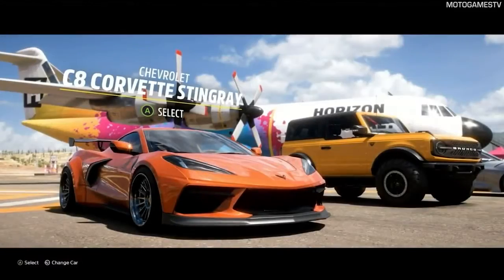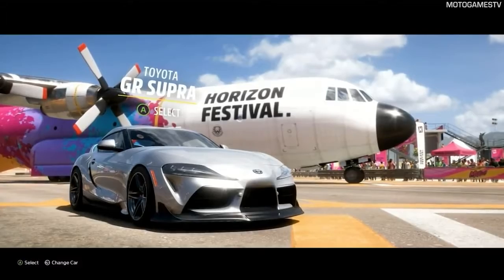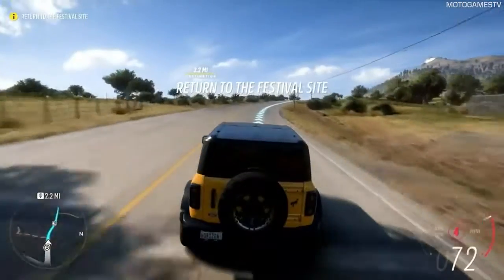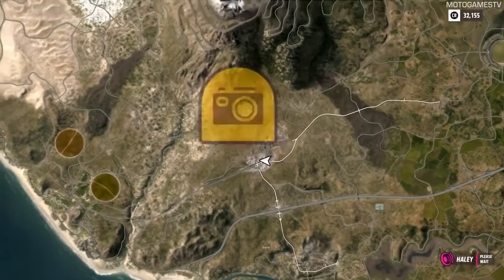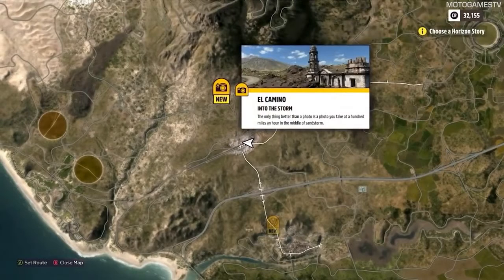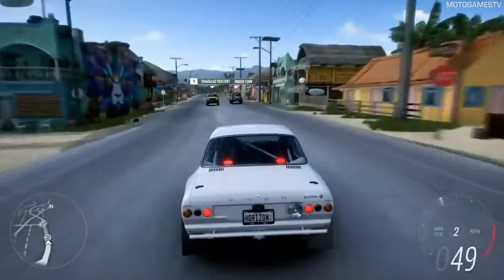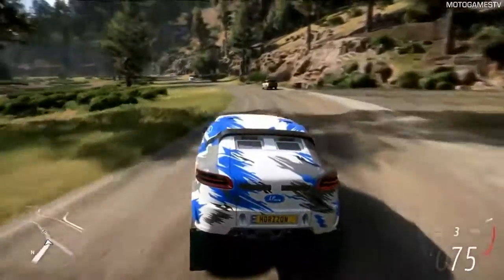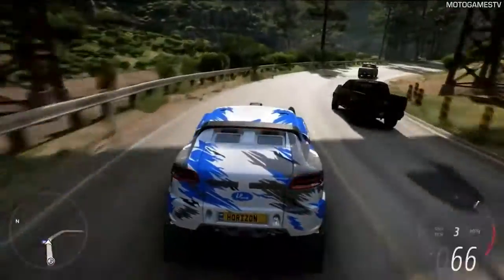Forza Horizon 5 24 Minutes of Gameplay with 9 New Cars